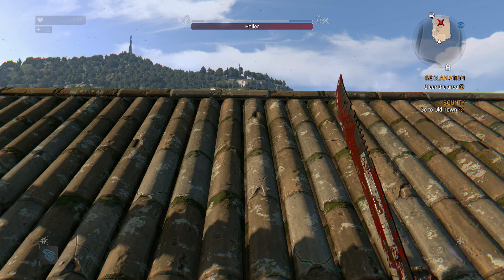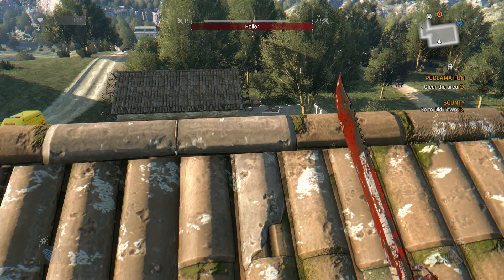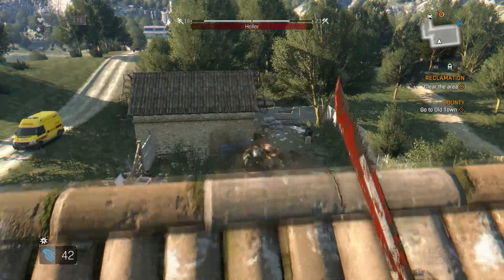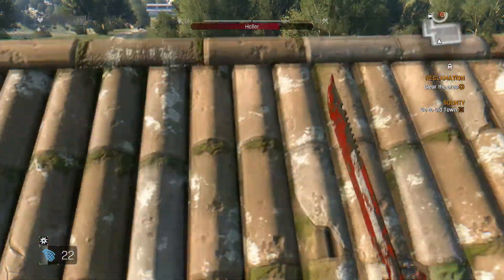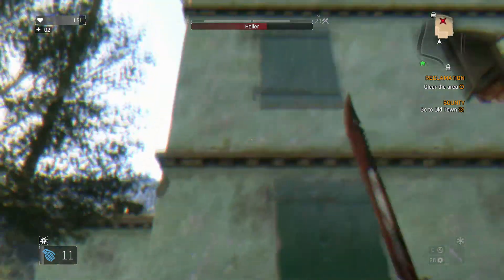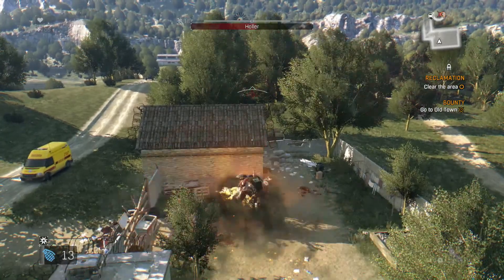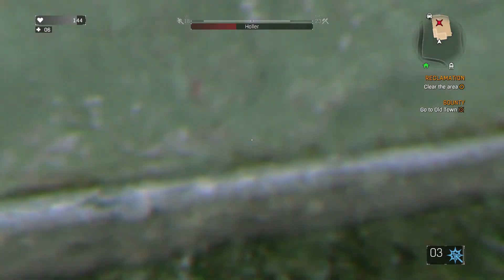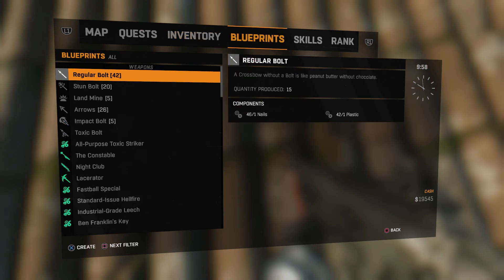Dying Light - The Following - Taking down a Demolisher (without DYING)